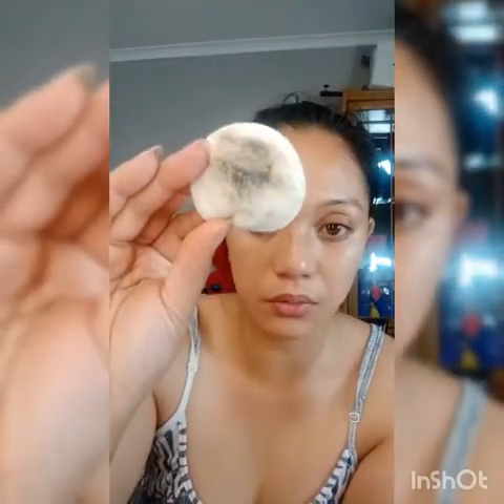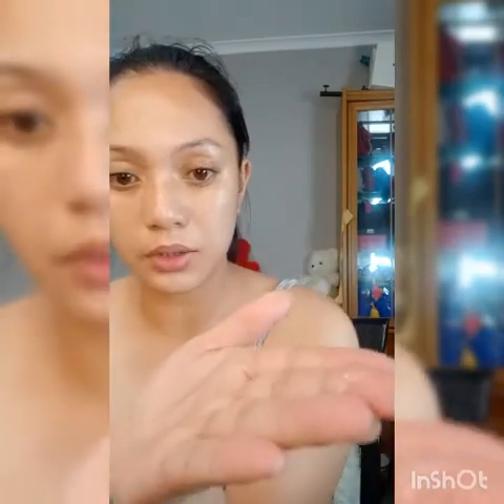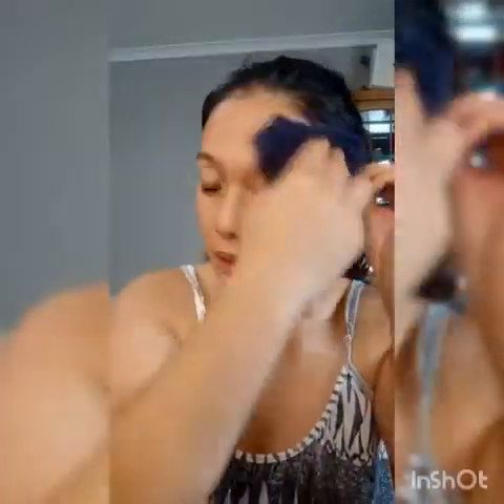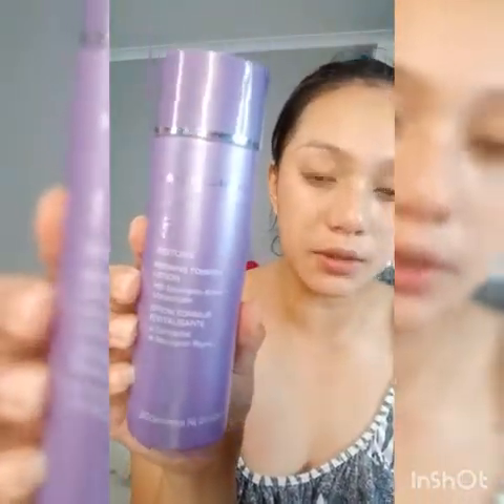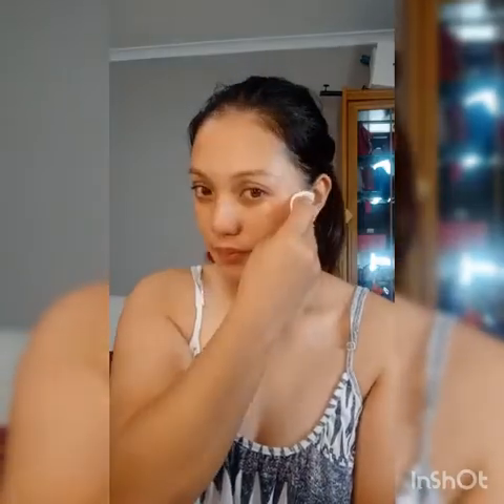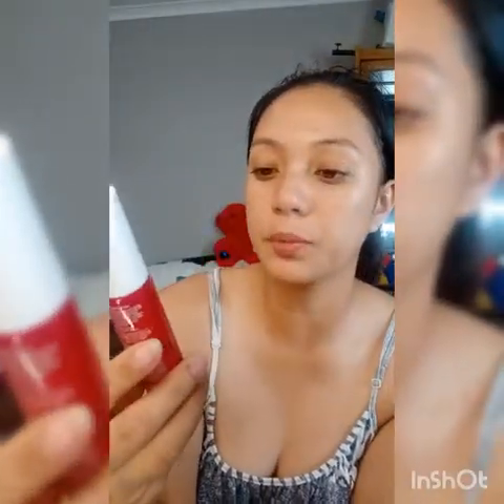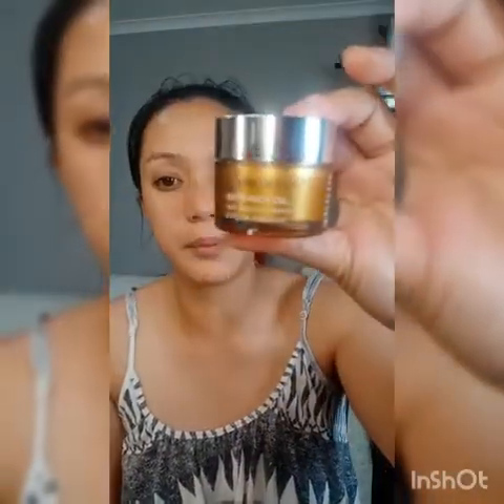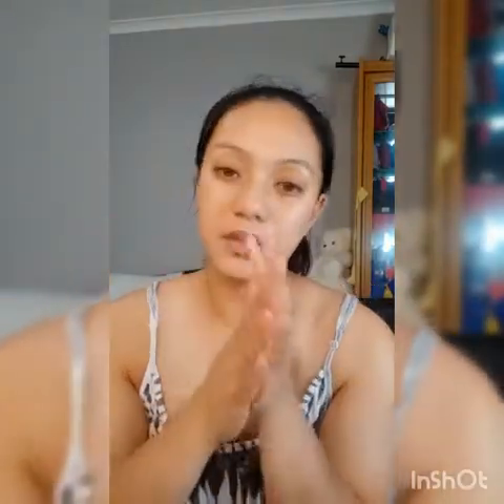EASY Night Time Skin Care Nutrimetics❤️❤️💕💕🎀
Products Used are all Nutrimetics.